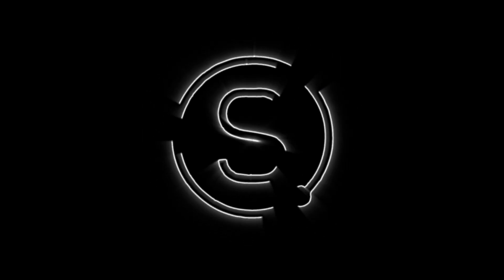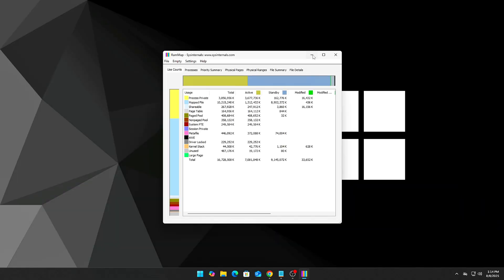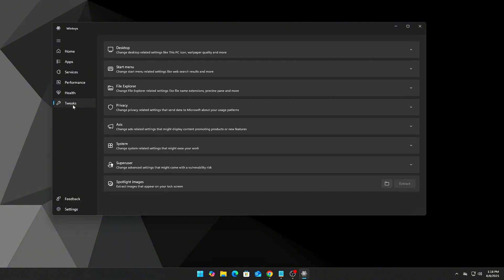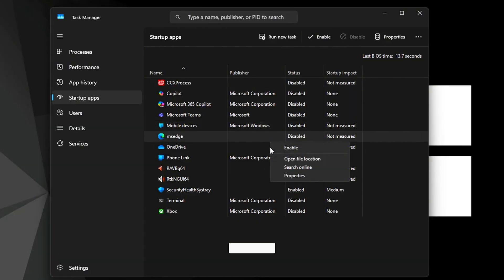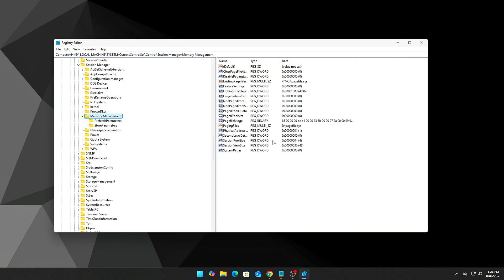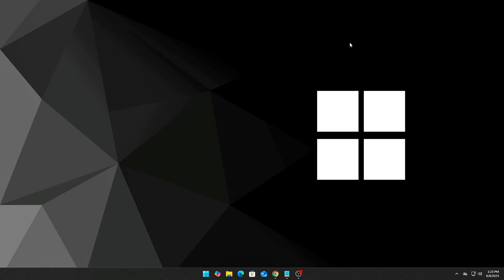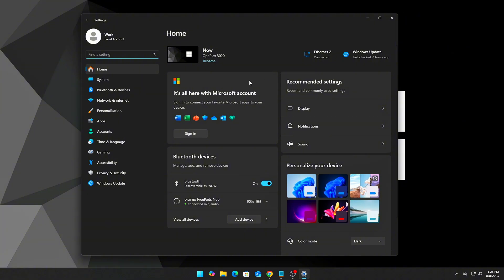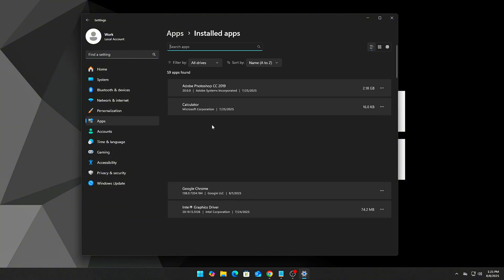Fix High RAM Usage – Free Memory for Smoother Gaming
Still struggling with high RAM usage and sluggish performance even when you’re doing nothing? Your apps lag, startup is slow, and Task Manager shows memory maxed out—but you haven’t changed anything.
That’s because Windows quietly hoards memory in the background. In this updated 2025 guide, we’ll go deeper than ever—stopping memory leaks, background lag, and RAM hogging without installing shady software. Perfect for gamers, creators, and power users.

🛠 Commands, Tools & Paths Used in This Video:
Step 1 – Clear Standby Memory with RAMMap
Download RAMMap from Microsoft Sysinternals (official site)
Run: RAMMap.exe (as Administrator)
Menu: Empty → Empty Standby List

Step 2 – Fully Uninstall Microsoft Edge (2025 DMA Method)
Install WinToys from Microsoft Store
Path: WinToys → Tweaks tab → System settings → Enable DMA Mode
Restart PC
Path: Settings → Apps → Installed Apps → Search "Edge" → 3-dot menu → Uninstall

Step 3 – Close Background Apps
Shortcut: Ctrl + Shift + Esc → Task Manager → Sort by Memory → End non-essential tasks

Step 4 – Disable Startup Apps
Path: Task Manager → Startup Tab → Disable heavy apps (Discord, OneDrive, Steam, Adobe, RGB tools)

Step 5 – Stop Non-Microsoft Background Services
Shortcut: Win + R → msconfig → Services tab → Hide Microsoft services → Disable third-party services

Step 6 – Registry Tweak: Clear Pagefile on Shutdown
Shortcut: Win + R → regedit
Path:
HKEY_LOCAL_MACHINE\SYSTEM\CurrentControlSet\Control\Session Manager\Memory Management
Create/Modify DWORD: ClearPageFileAtShutdown → Value = 1

Step 7 – Enable High Performance / Ultimate Power Plan
Shortcut: Win + R → powercfg.cpl → Select High Performance

Step 8 – Reduce Visual Effects
Shortcut: Win + R → sysdm.cpl → Advanced → Performance Settings
Select Custom → Keep:
Show thumbnails instead of icons
Smooth edges of screen fonts
Show window contents while dragging

Step 9 – Clean with Disk Cleanup
Start Menu → Search "Disk Cleanup" → Select C: → Clean up system files → Check:
Windows Update Cleanup
Delivery Optimization
Temporary Internet Files
DirectX Shader Cache

Step 10 – Clear Temp Folders
Shortcut: Win + R → %temp% → Delete all

Step 11 – Reduce RuntimeBroker Memory Usage
Path: Settings → System → Notifications → Turn off tips, suggestions, and welcome messages

Step 12 – Turn Off Background Apps
Path: Settings → Apps → Installed Apps → Select app → Advanced Options → Background permissions = Never

Step 13 – Disable Prefetch & Superfetch
Path:
HKEY_LOCAL_MACHINE\SYSTEM\CurrentControlSet\Control\Session Manager\Memory Management\PrefetchParameters
Set: EnableSuperfetch = 0, EnablePrefetcher = 0

✅ Results You Can Expect:
Lower idle RAM usage
Reduced input delay & ping spikes
Faster boot & load times
Smoother multitasking & gaming